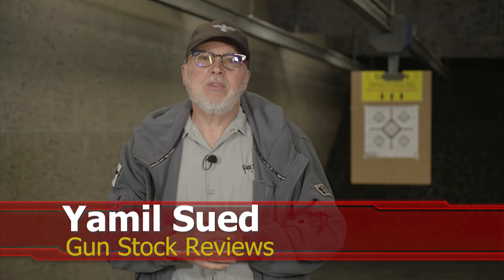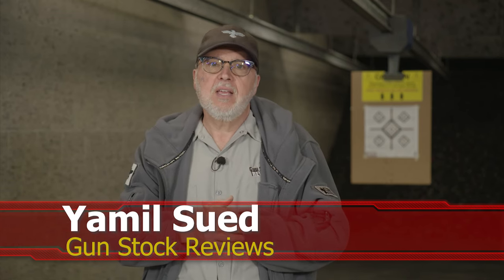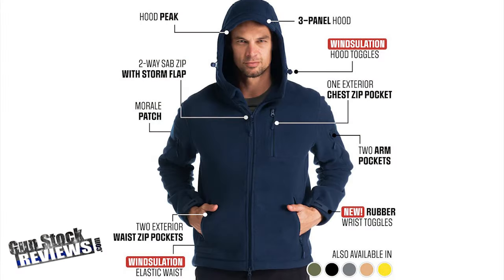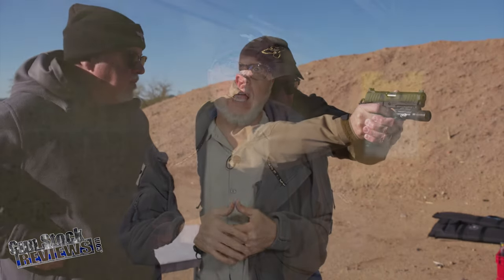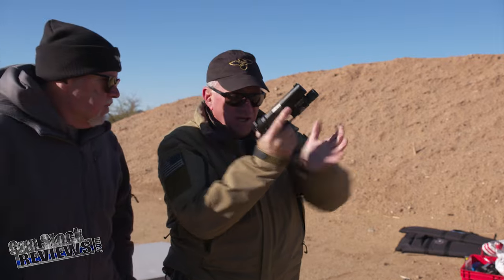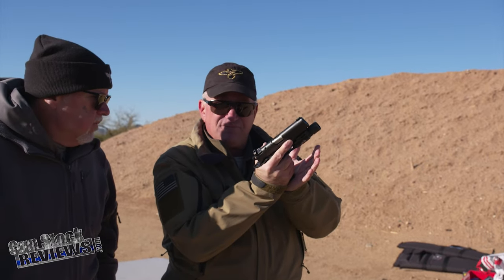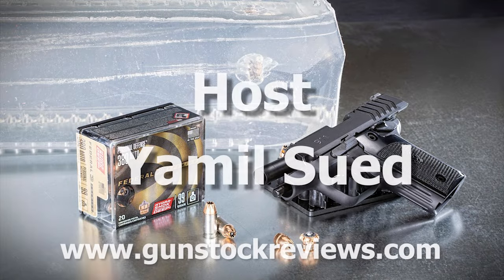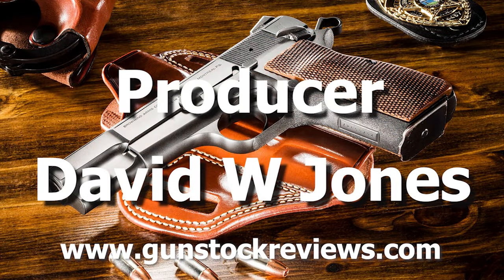Baerskin Hoodie, One Year Review! #1462